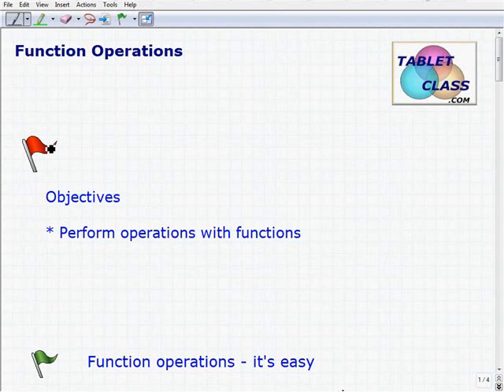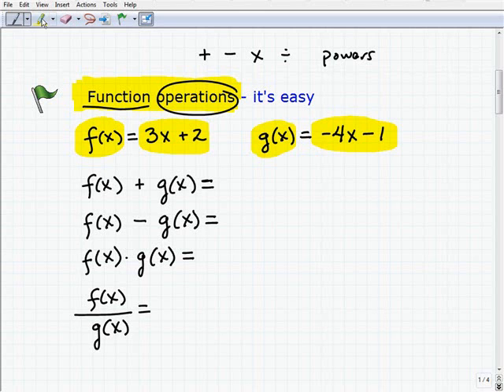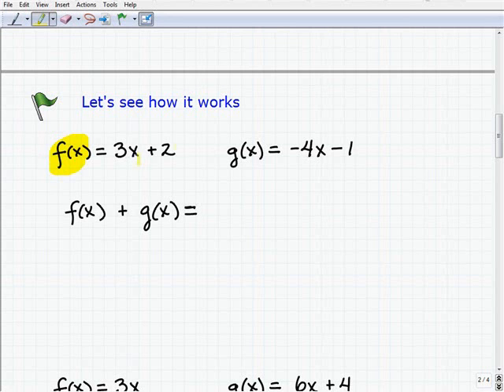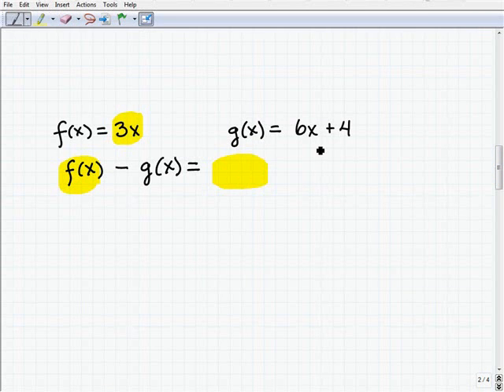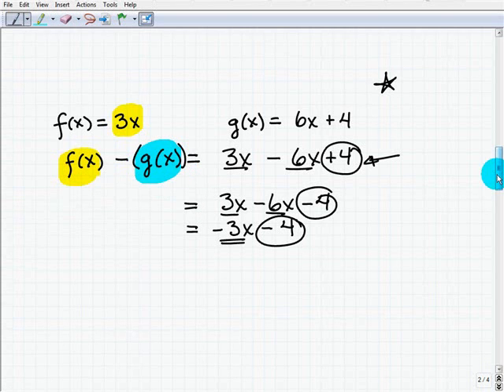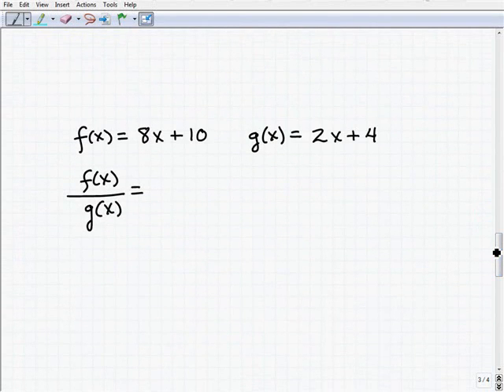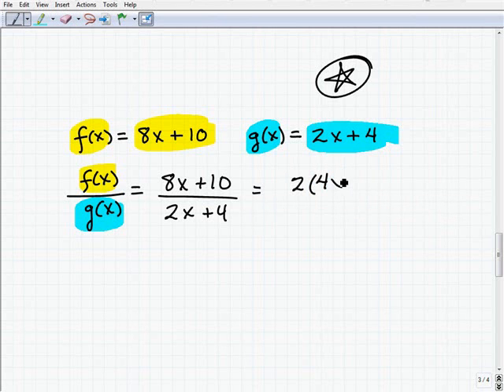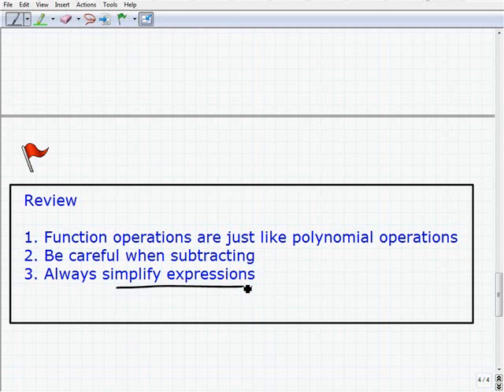Home schooling Your Kids Math: Algebra Curriculum